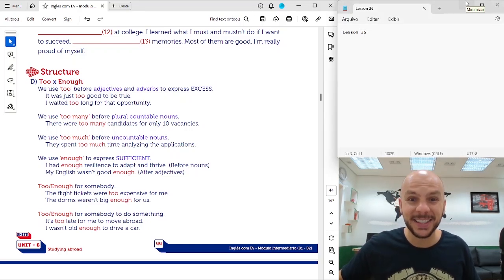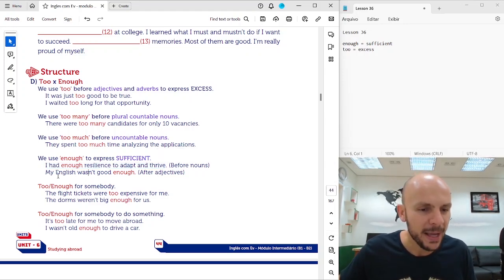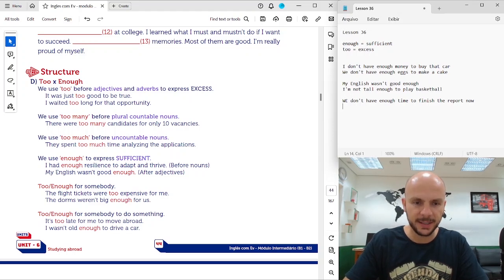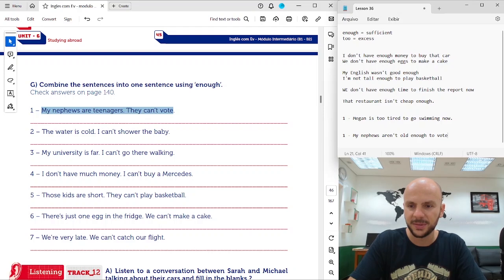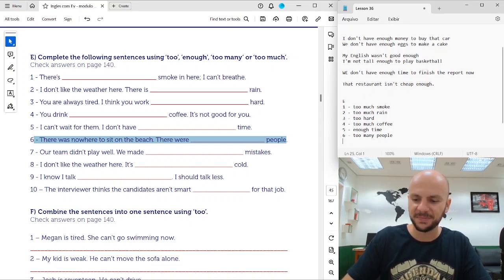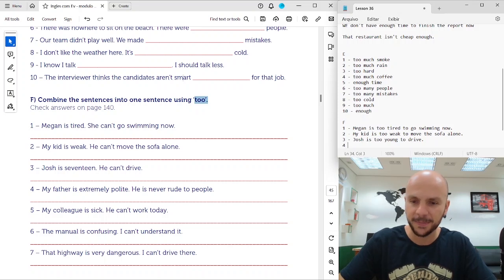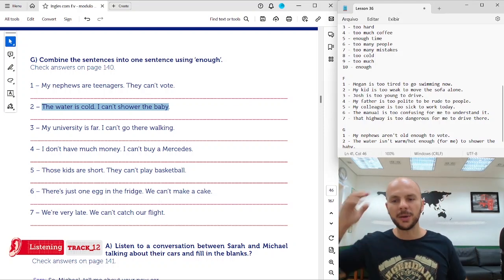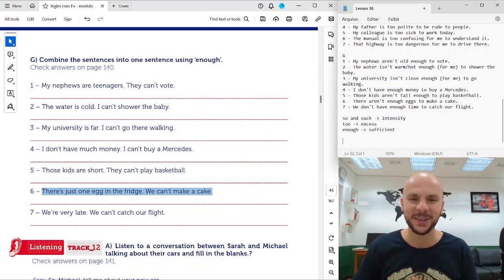Aula 36 Nível Intermediário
Aula 36 do Curso Inglês com Ev, nível intermediário.
Um curso completo pra você aprender inglês direto ao ponto.

Nesse vídeo, você vai aprender .